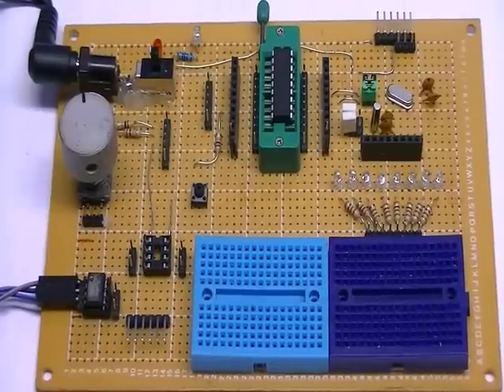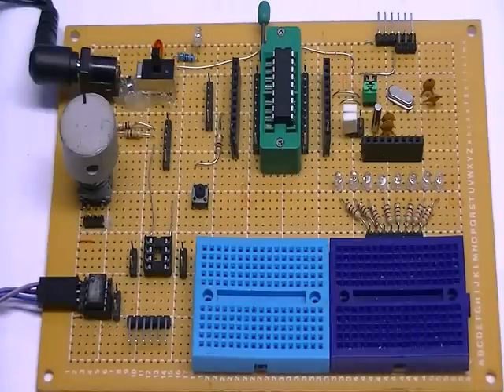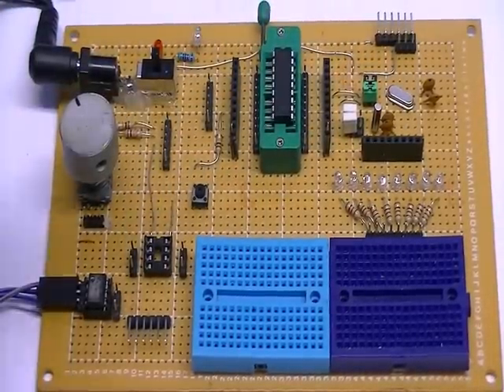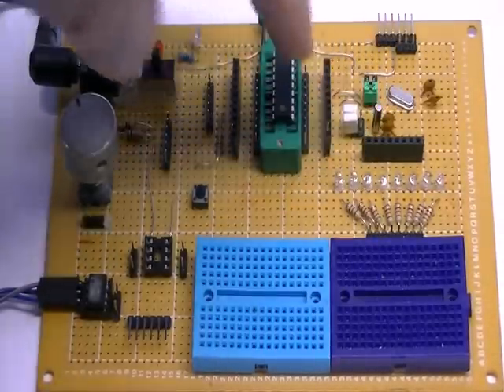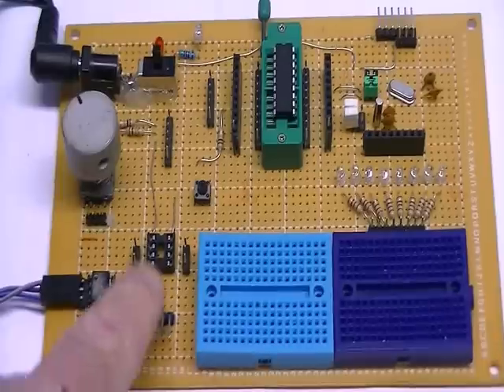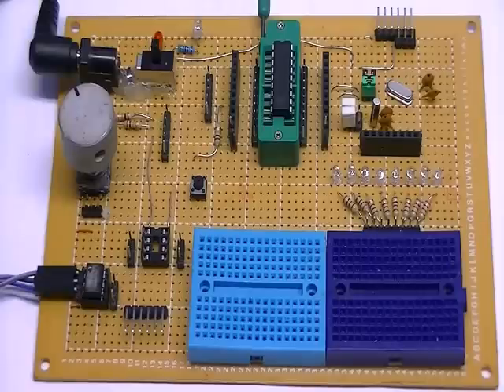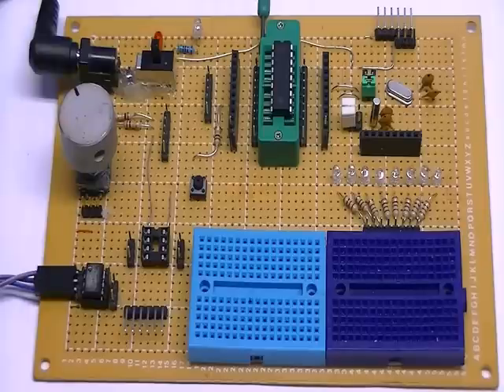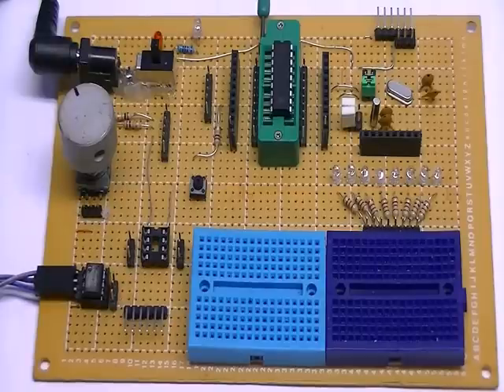Home Built PIC Development Board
My home built PIC development board for assembly language programming.